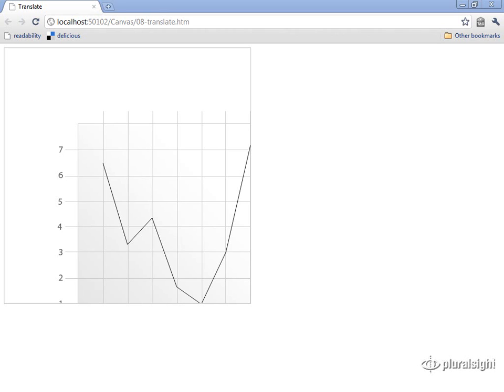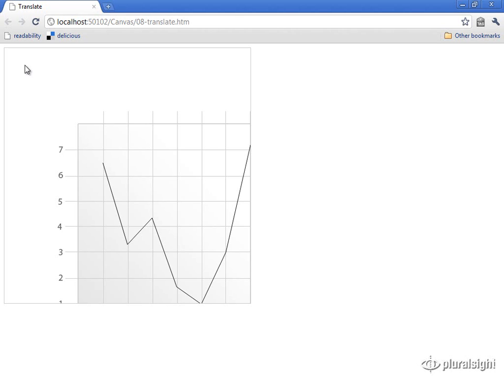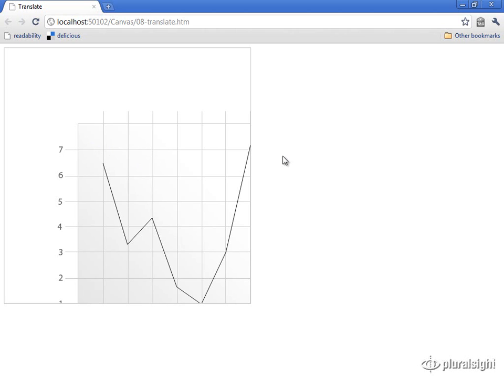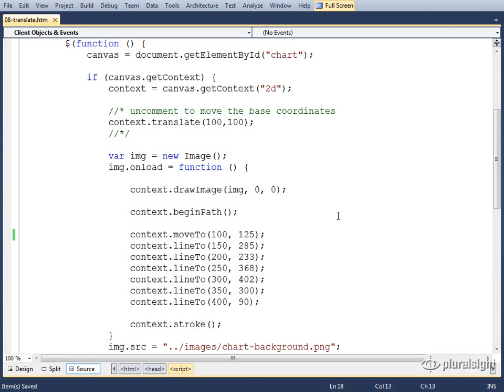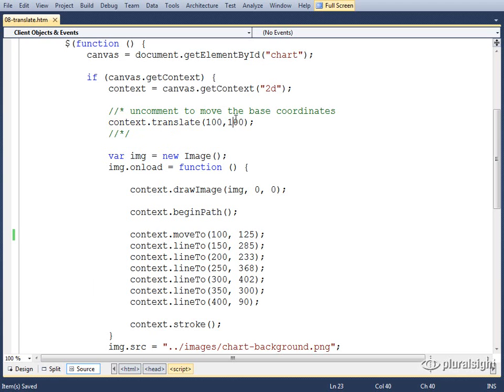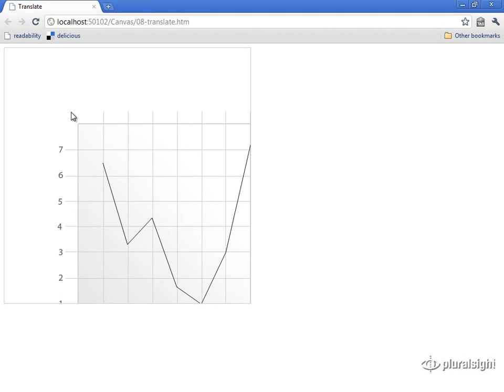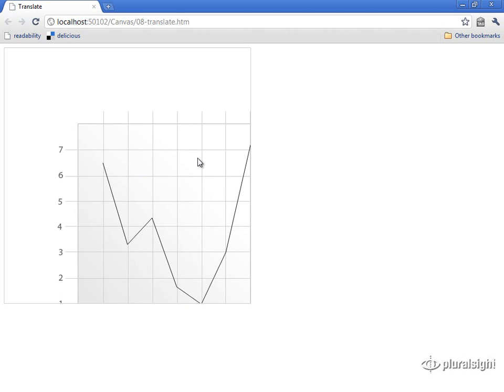Lesson 25 Fundamentals of HTML5 Canvas